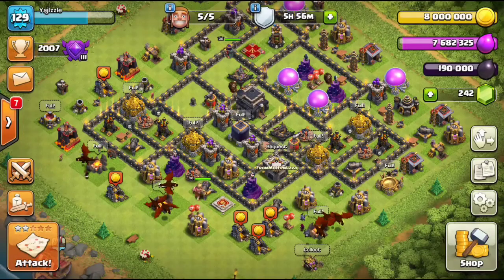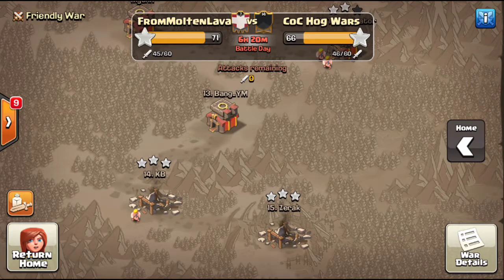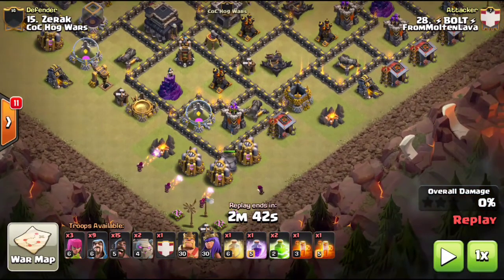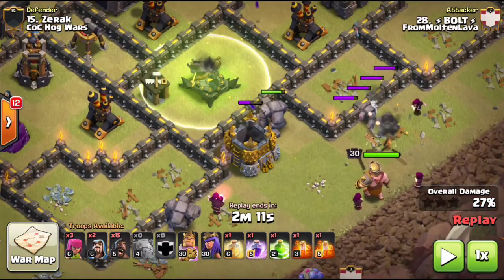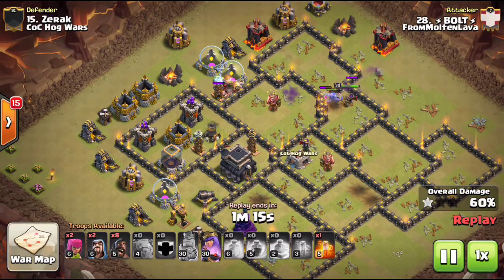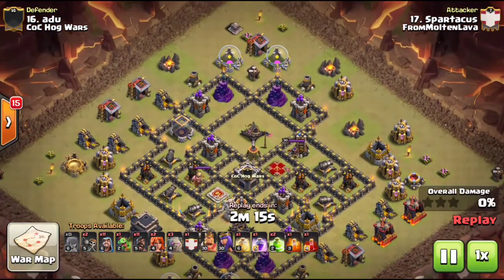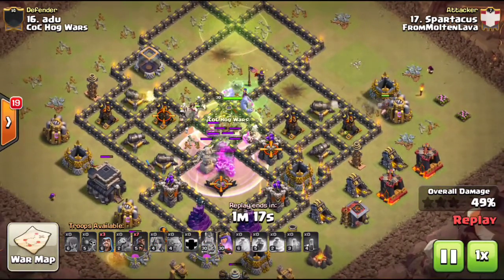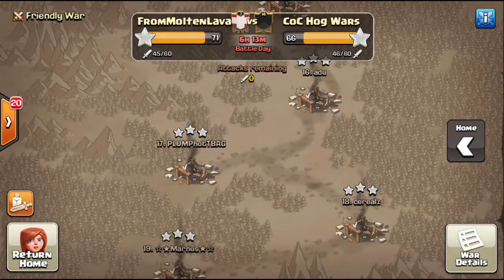Setting the Perfect Funnel | TH9 Attack Guide | Episode 2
TH9 Attack Guide's next topic is Funneling. A simple concept that can make or break an attack. Watch examples and explanations on how to set the perfect funnel. Enjoy guys!!!

Join the Forged by the Bay Alliance on discord using Follow the welcome message in the server to start the tryout process to join one of the clans in our family. Forged From Steel, Clantanemo Bay, From Molten Lava, and tryouts at Woven Thru Fire.